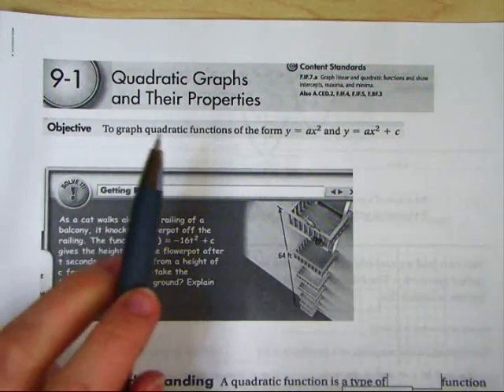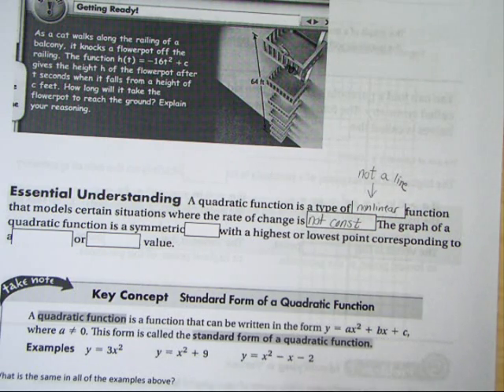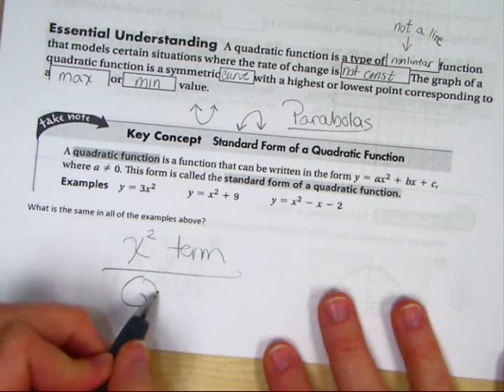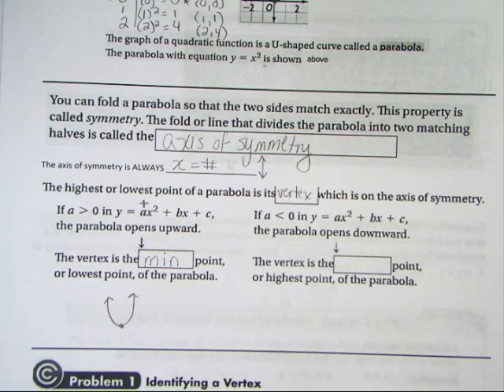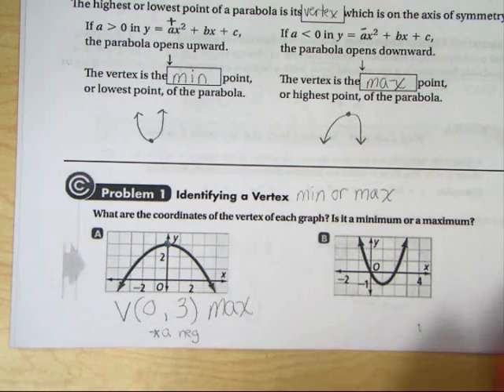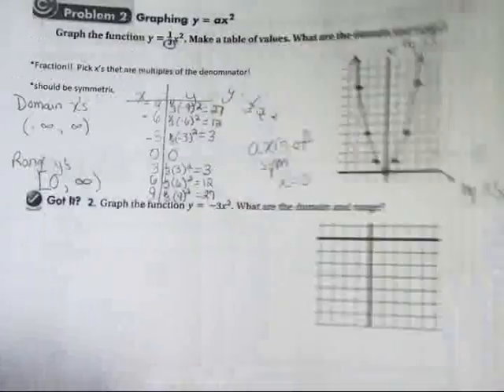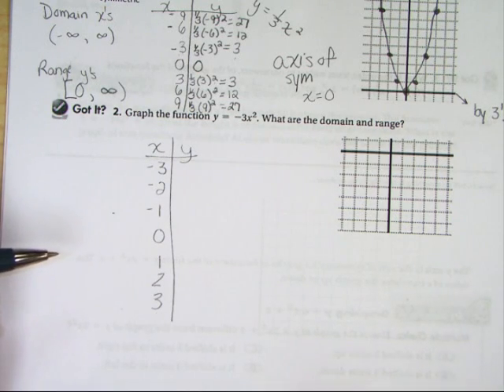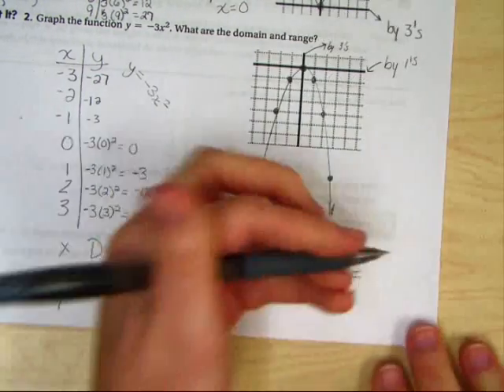Honors Algebra I 9 1 Quadratic Equation